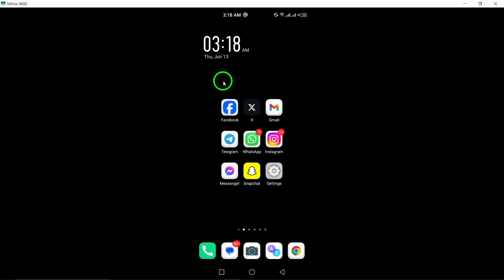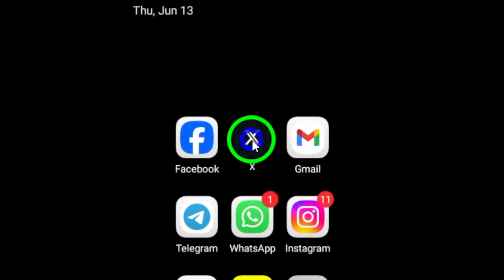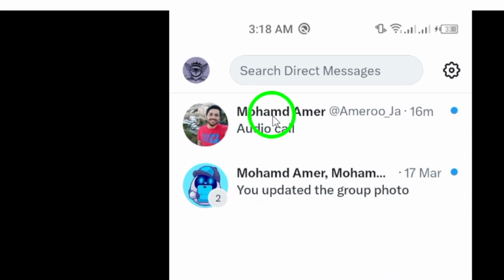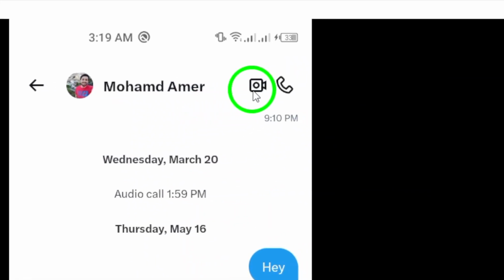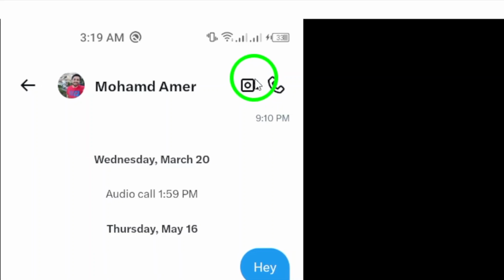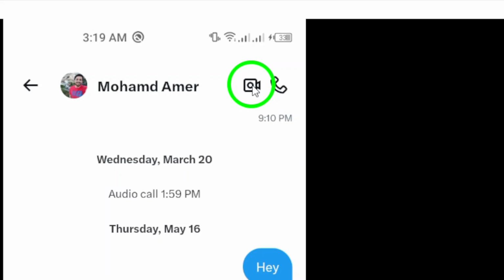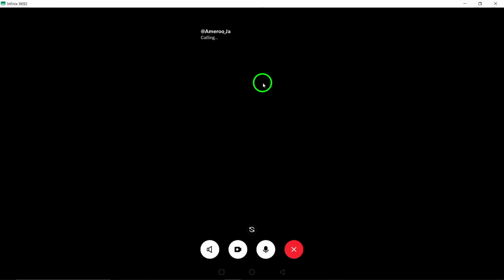How To Start A Video Call on X (Twitter) (Updated)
Learn how to start a video call on Twitter with this easy tutorial! Follow these simple steps to connect with your friends and family in a whole new way:

1. Open Twitter on your Android device.
2. Tap the chat icon at the bottom right.
3. Open the chat with the contact you want to call.
4. Tap on the phone icon at the top of the screen.
5. Choose the video call option.